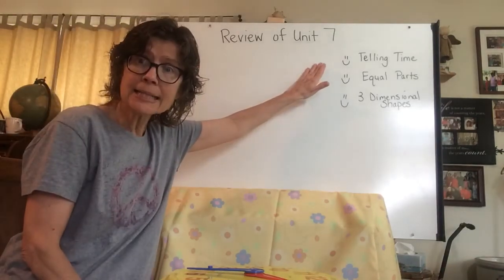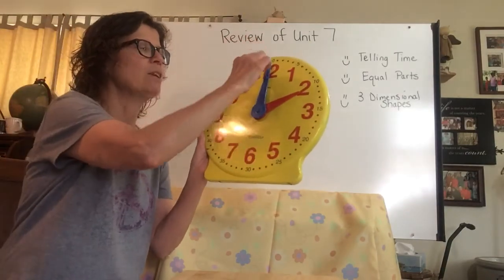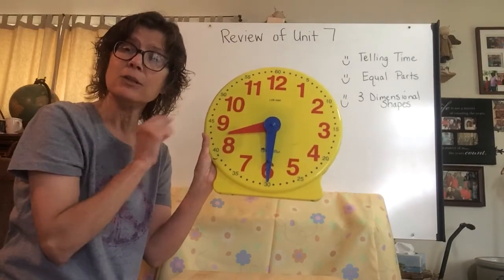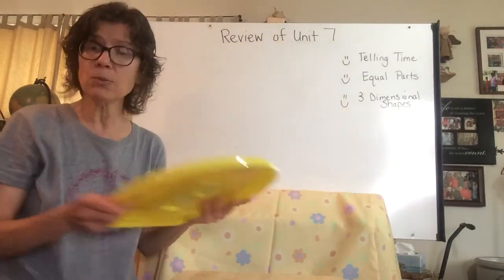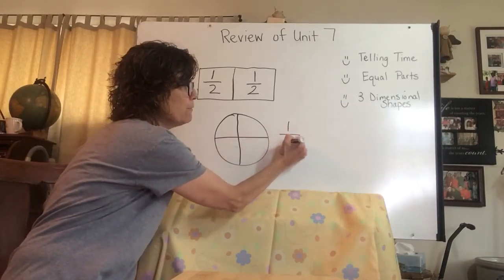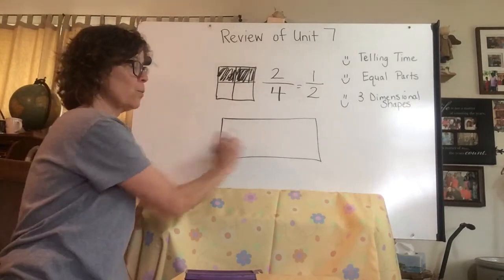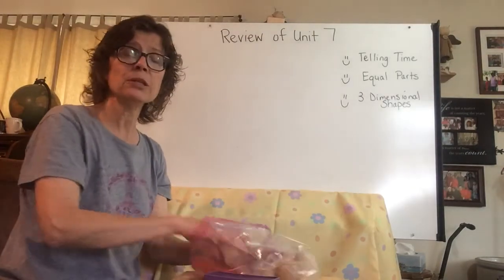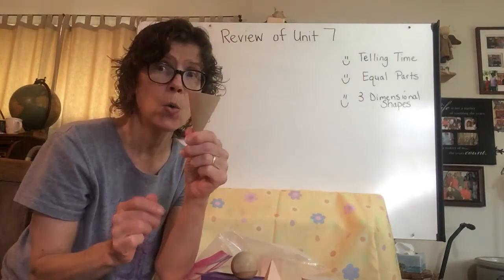Review Unit 7